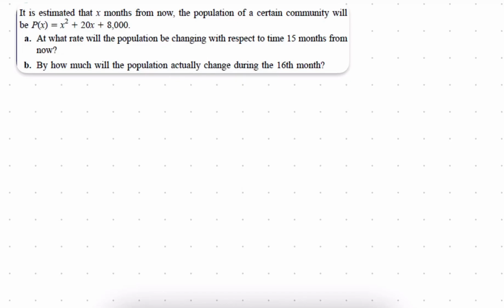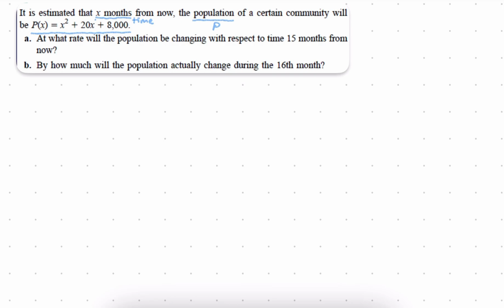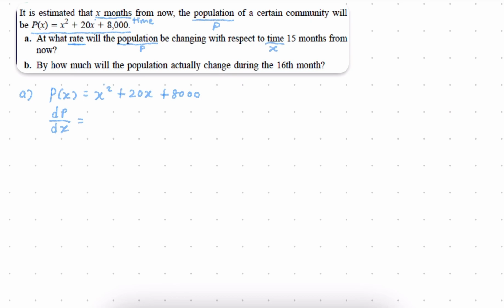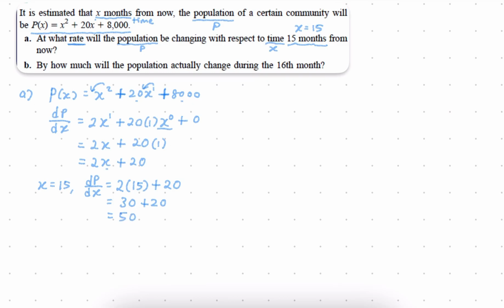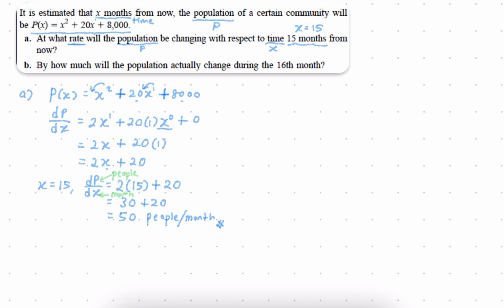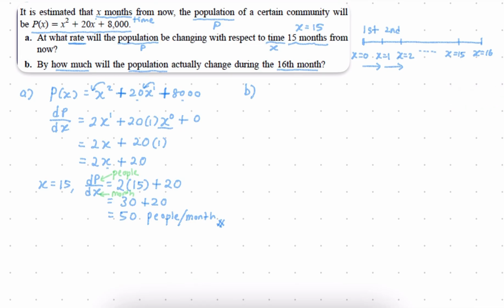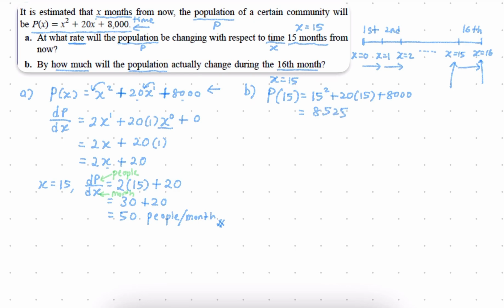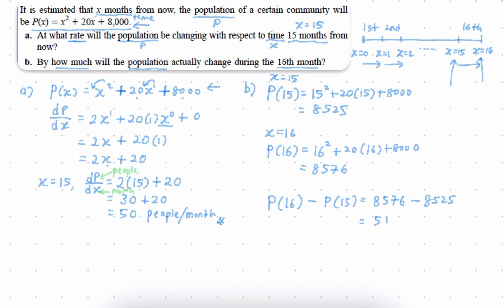Calculus Differentiation Constant Power ConstantMultiple Sum Rules Application (Example)